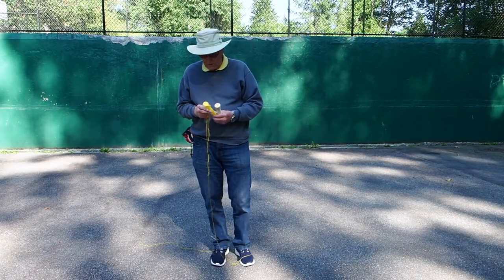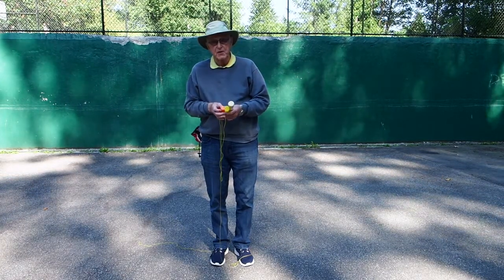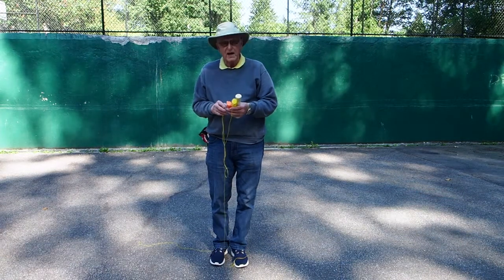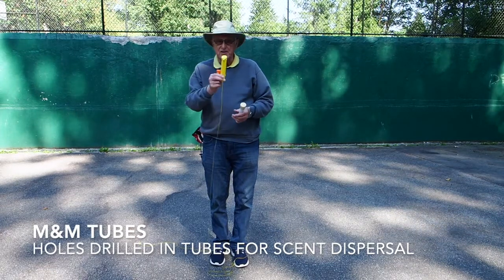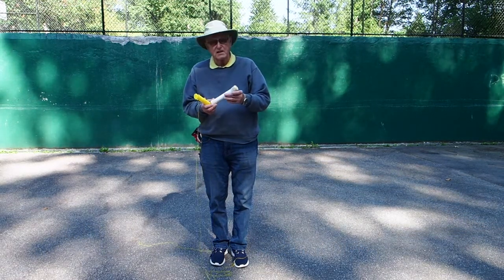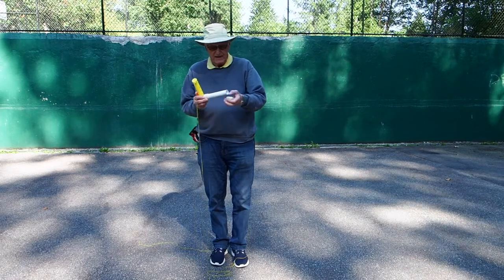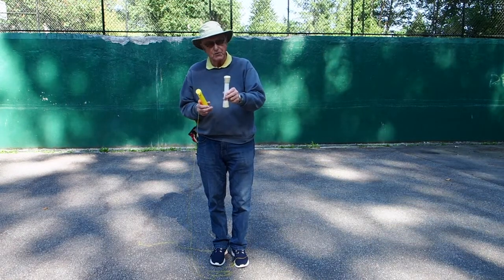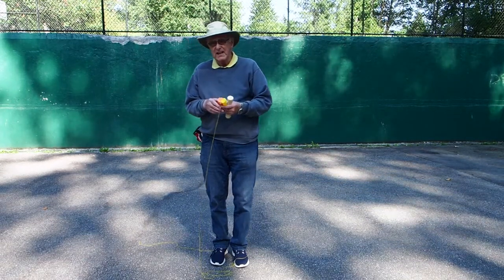Scent Articles M & M Way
An alternative method for training scent discrimination that avoids building stress in the dog and creates a feeling of fun and enjoyment on the part of the dog. I results in a happily working dog that goes quickly to the pile, works the pile and returns quickly with the correct article.